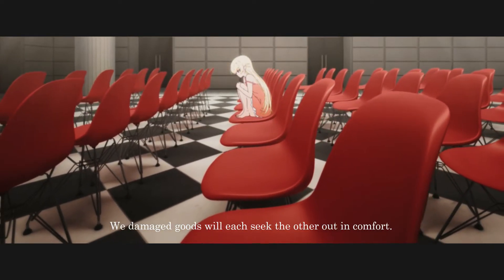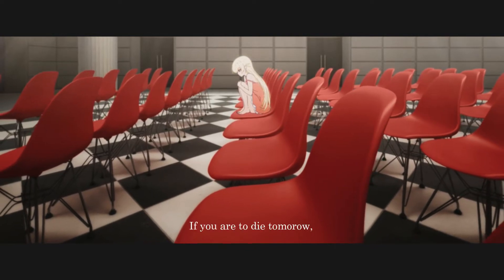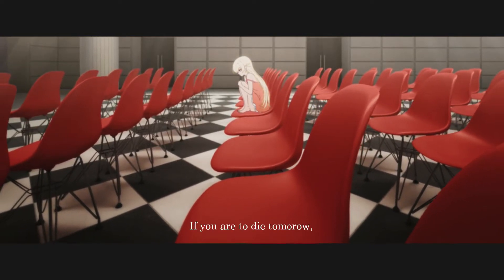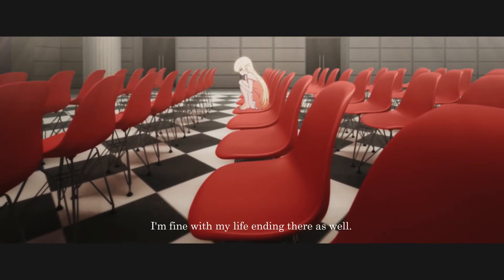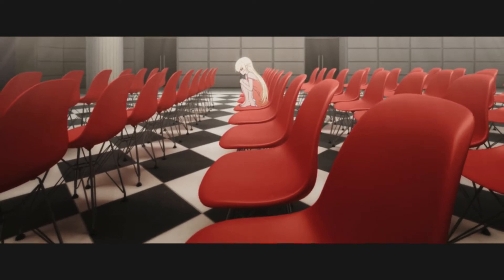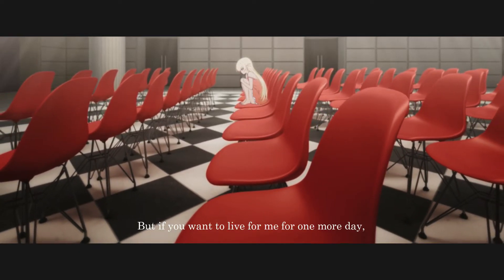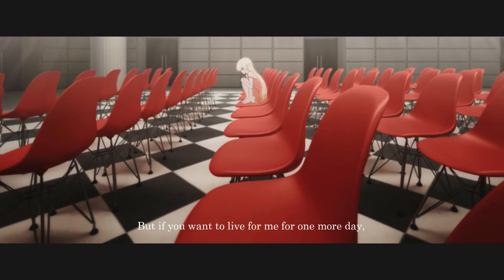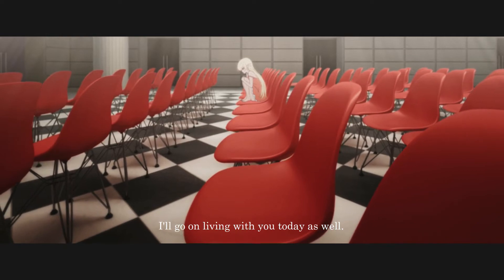are you bored yet / amv